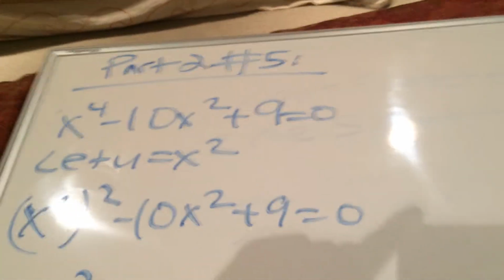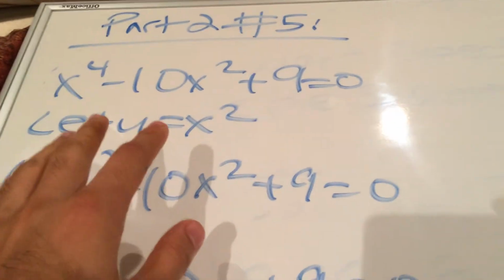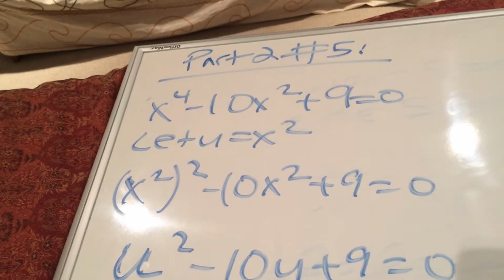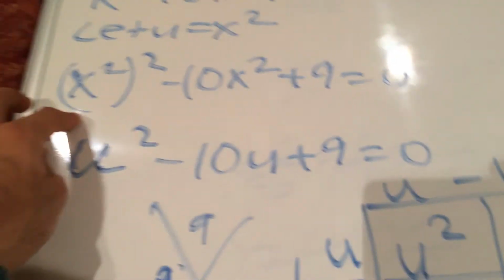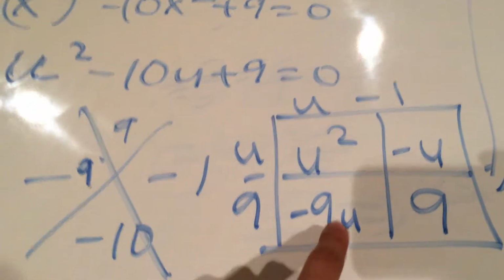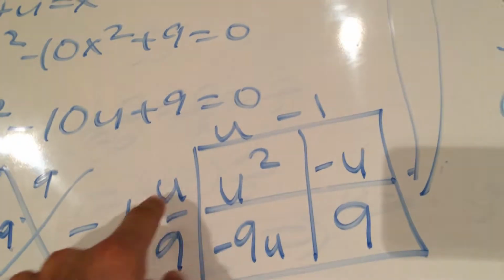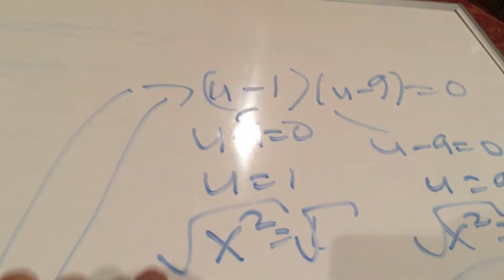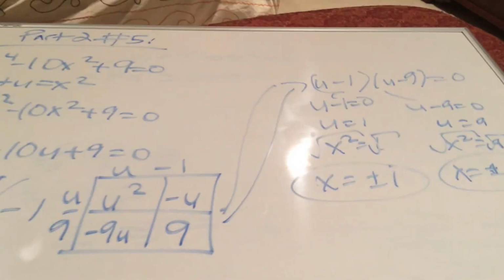Pre-Calculus HW_Due October 15_Part 2_Problem 5